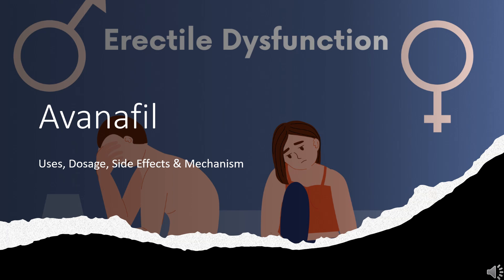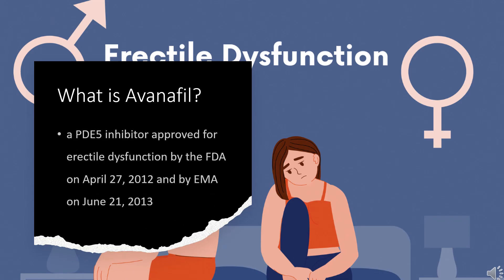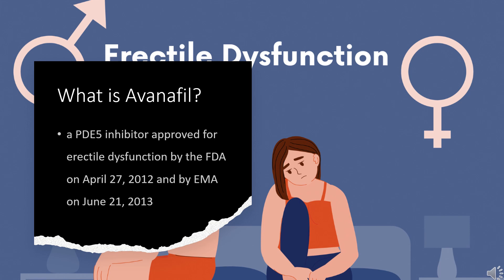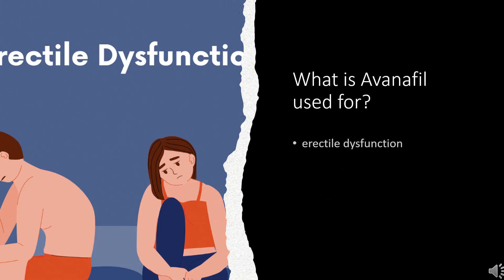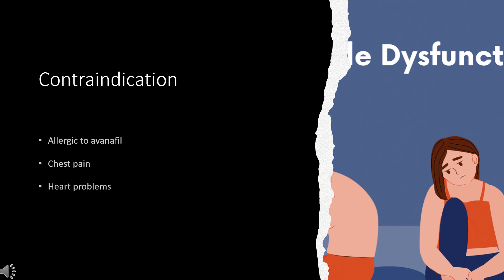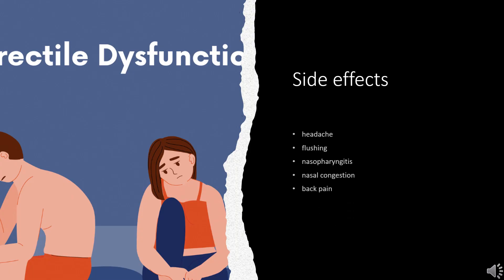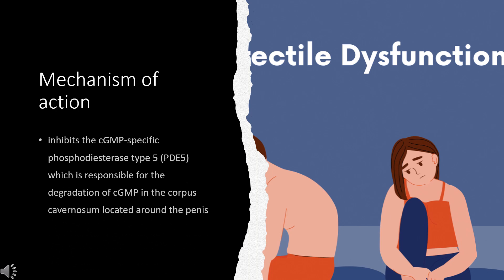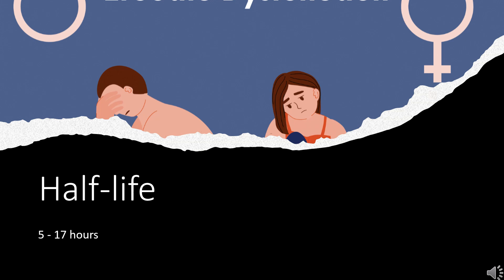avanafil | Uses, Dosage, Side Effects & Mechanism | Stendra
Avanafil is a phosphodiesterase-5 (PDE5) inhibitor used to treat erectile dysfunction.

In this video, let’s find found:
What is avanafil?
What is avanafil used for?
Contraindication
What are the side effects of taking avanafil?
How does avanafil work?
How to use avanafil?

📚 Sources / References
•  Medication information (uses, pharmacodynamics, mechanism of action, half-life):